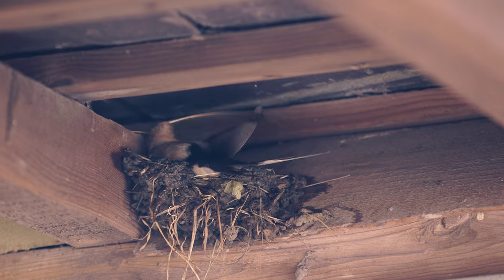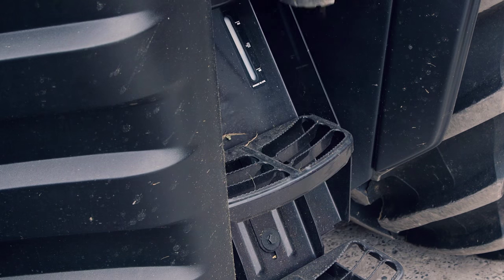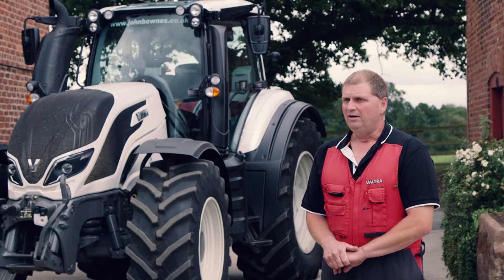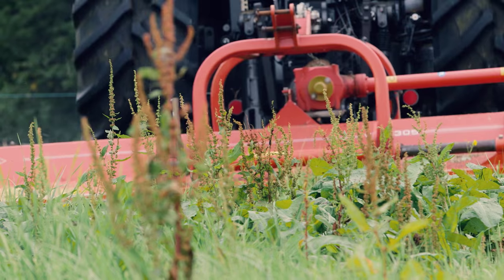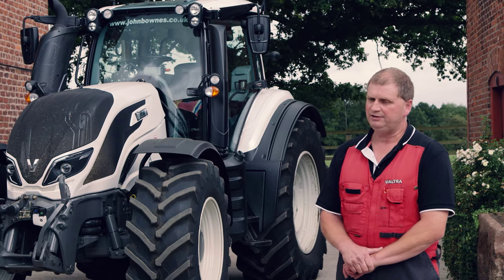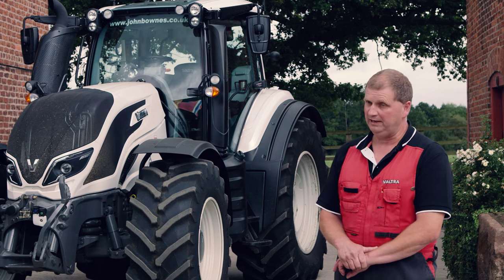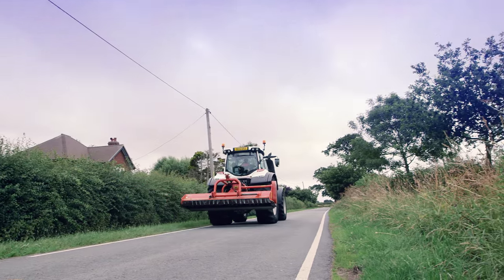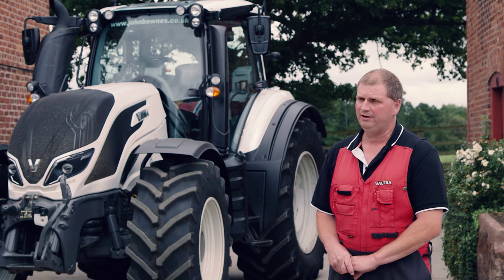Valtra T4 testimonial film, farm contractor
Our film of agricultural contractor Bill Rose in Cheshire our UK "Now You're Talking" brand campaign for the new Valtra T4 tractor.